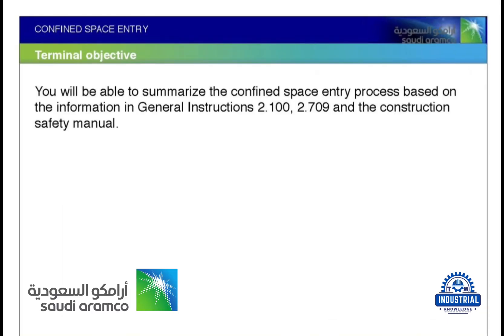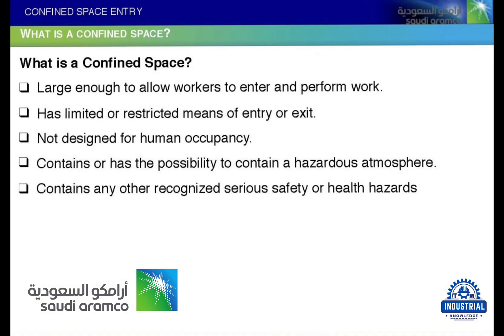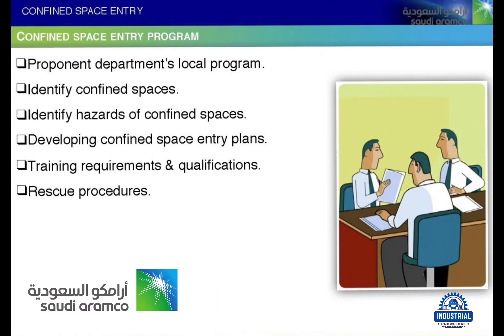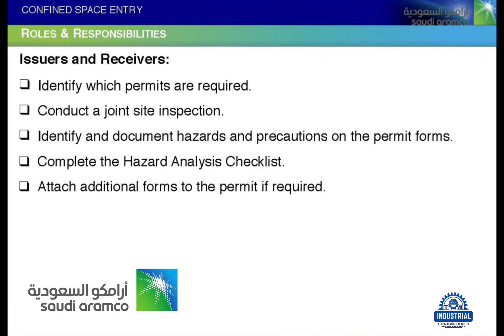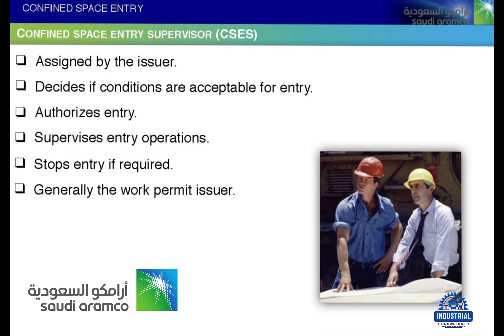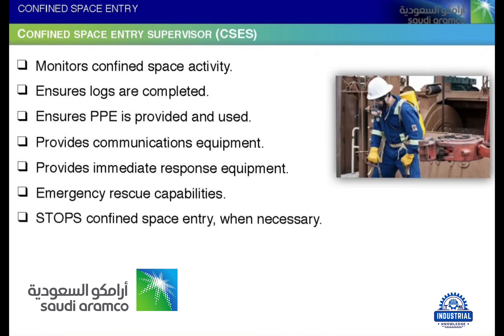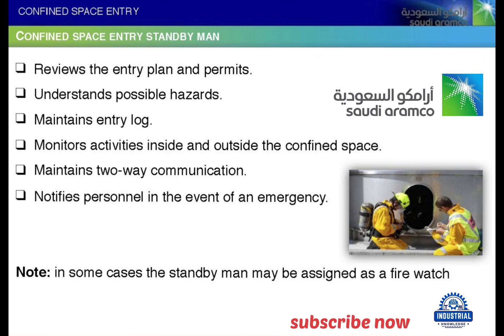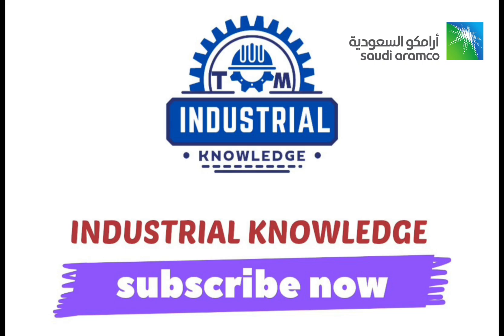Saudi Aramco permit receiver chapter in Confined space|what is confined space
Saudi Aramco permit receiver in confined space
what is confined space

What is confined space entry permit.
What is confined space defination.
Saudi Aramco permit receiver in confined space chapter-01.
what is confined space,confined space training,confined space safety,confined spaces,
confined space hazards,confined space safety tips,
confined space hazards and precautions,
confined space safety video,confined space entry procedure,
what is a confined space,confined space training video,
confined spaces videos,confined spaces safety,
confined spaces training,
working in confined spaces